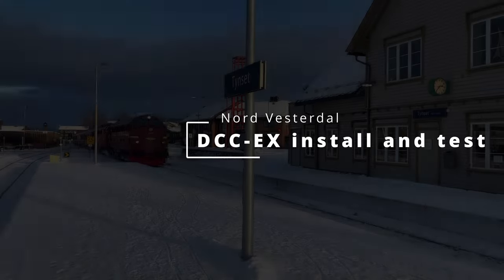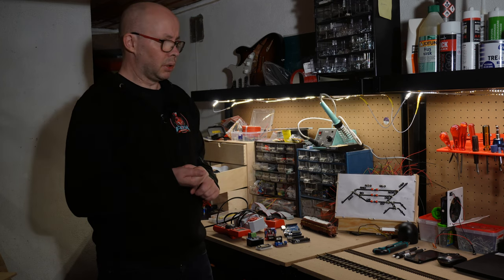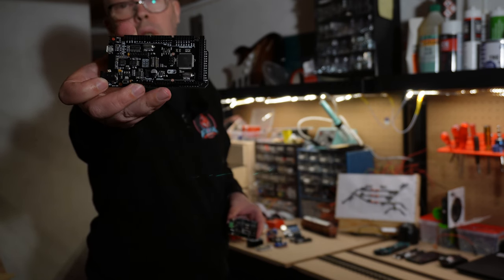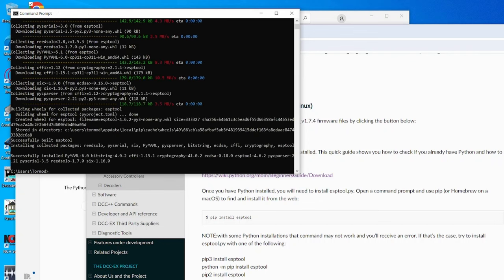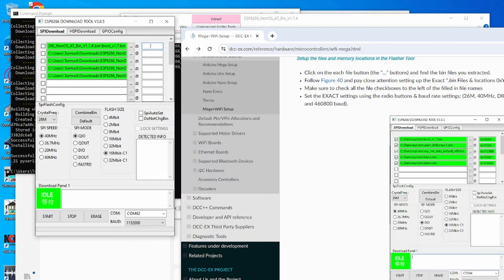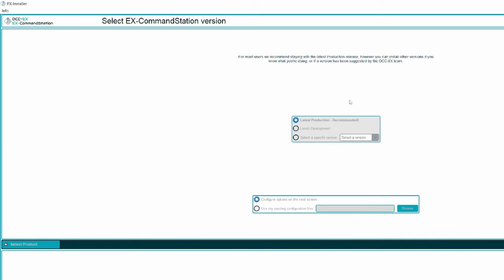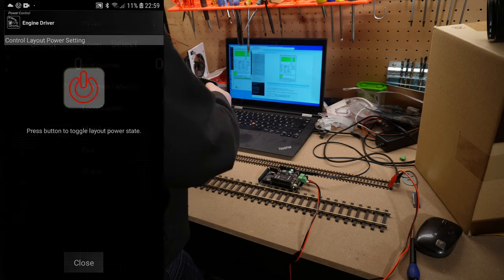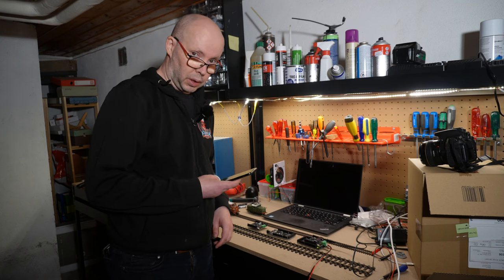dcc-ex install and test of motor shield MotorShield 8874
I had some arduino mega clones so when the dcc-ex project announced their new motor shield last year I simply had to try it. This video explains, hopefully, how I did my install. DCC EX has greatly improved my test track situation. I can now move my test track anywhere without moving my main DCC controller.

The only feature I'm missing is support for loconet out of the box

What you need to start with DCC EX.
1. MotorShield 8874
2. Arduino Mega clone with wifi capabillity
3. computer and usb cable to hook up and program arduino board
4. an old android phone to run Engine Driver controller via wifi (optional but highly recomended)

0:00 Intro
0:20 A little boring history about my model railroad adventures during last 40 years
6:00 Start of actual howto
19:13 Connecting the arduino to the mobile phone
20:10 Running the train, O scale Di3
20:50 Conclusion
23:00 Some more testing